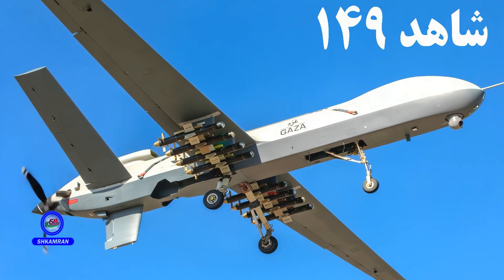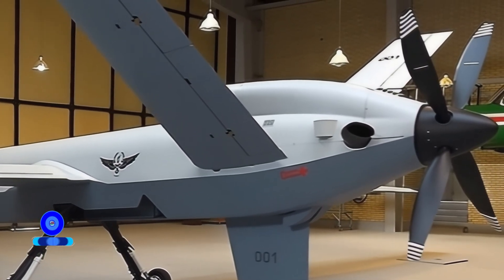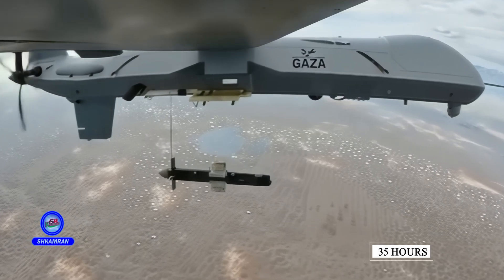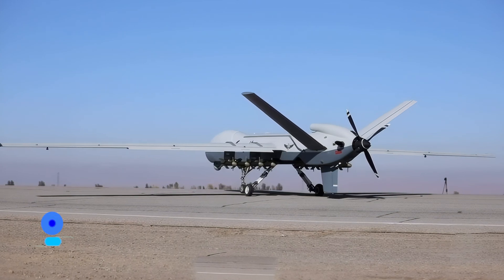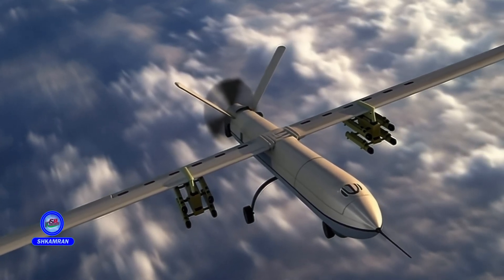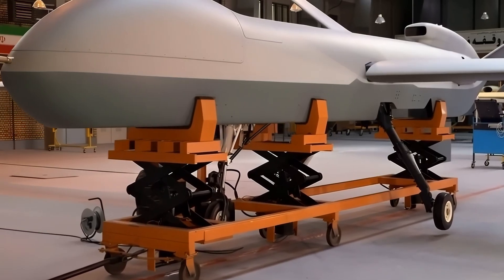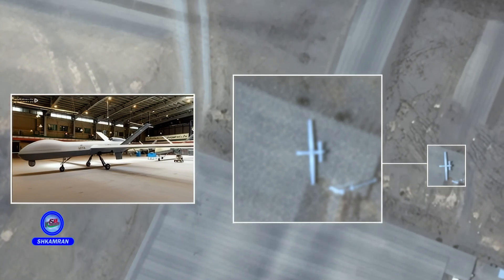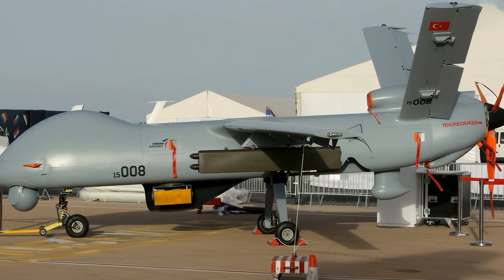The Astonishing Secrets and Capabilities of Iran’s Shahed-149 Gaza Drone // Shahed149, IranDrone.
The Shahed-149 Gaza represents a remarkable leap in Iran’s military drone capabilities. Unveiled by the IRGC Aerospace Force, this long-range reconnaissance and combat UAV boasts a 35-hour endurance, a range of up to 7,000 km, and the ability to carry multiple bombs and missiles. With its cutting-edge electronic warfare resistance and advanced targeting systems, the Shahed-149 poses a serious challenge in modern battlefields. In this video, we explore the design, features, and operational secrets of one of the most advanced drones ever developed by Iran.